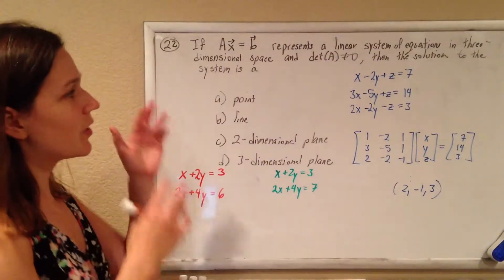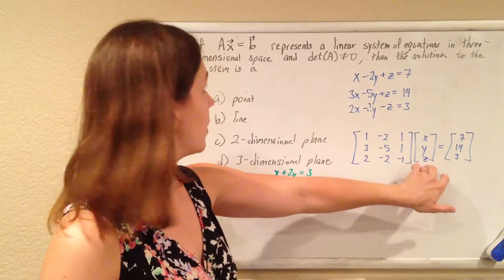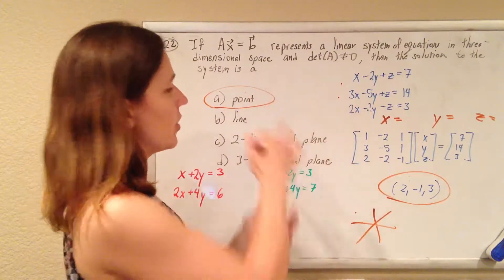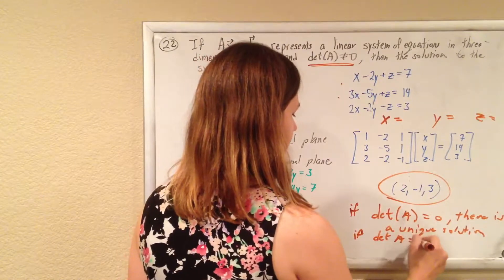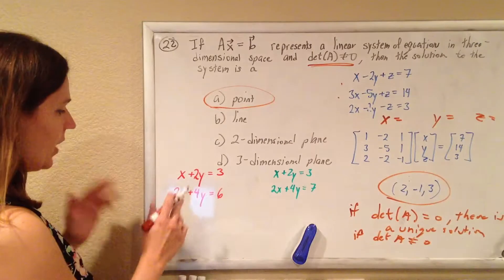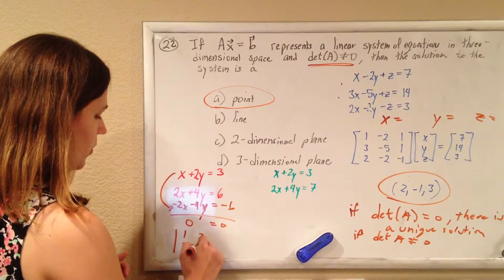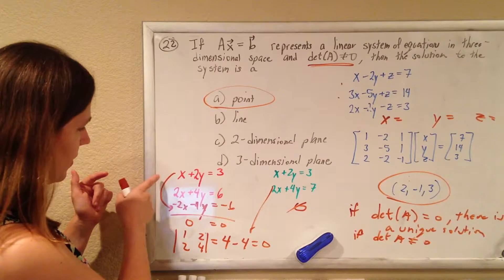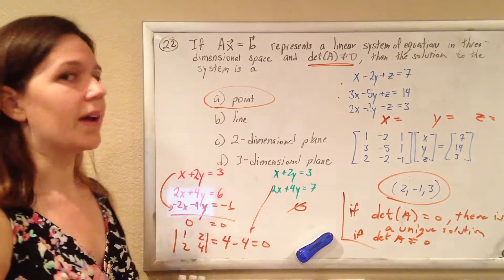CSET Algebra New Official PracticeTest MC 29 (old 22)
Oops!   I have the determinant notes on the bottom right of the whiteboard backwards!  If the determinant doesn't equal zero, there is one unique solution.  If the determinant equals zero, there is either no solution or infinitely many solutions.  Sorry about that!